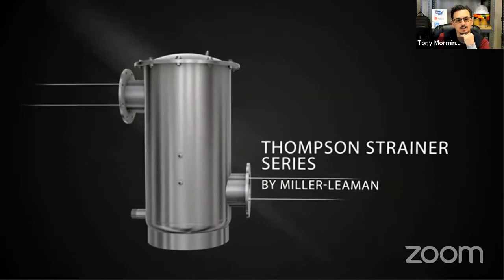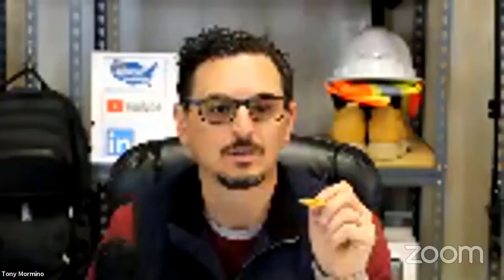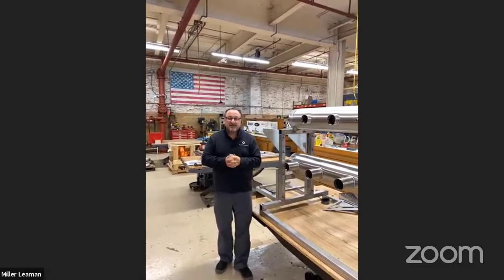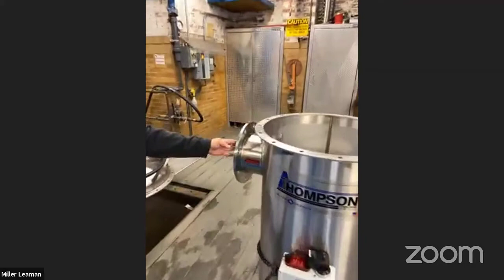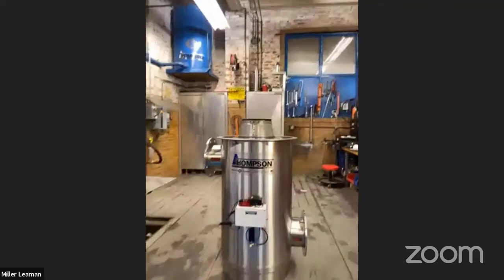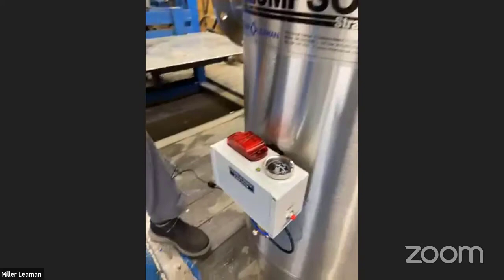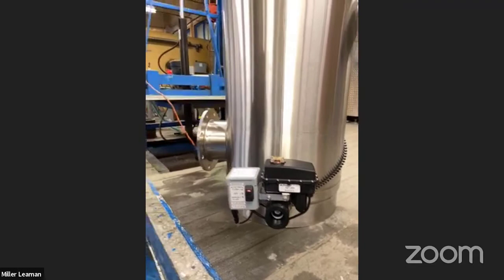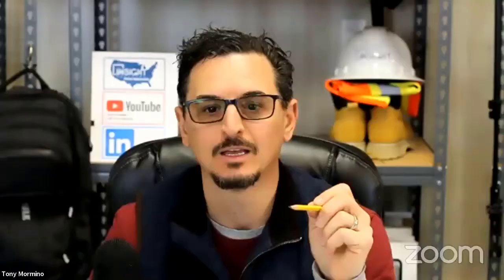Thompson Strainer Live Factory Demo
Miller-Leaman's Thompson Strainer is our highly efficient, patented stainless steel strainer which features a large conical screen, offering substantially more screen surface area versus traditional y-strainers or basket strainers.

The strainer has a unique design: as water enters the bottom of the strainer housing and flows upward, heavier debris and particulate is accelerated downward, away from the conical screen, into the large debris reservoir at the base of the strainer.  The particulate is then flushed from the reservoir via the debris flush port.  Due to the large amount of screen surface area, all models operate with less than a 1-PSI pressure loss at maximum flow when clean.  The strainers are available with a wide variety of screen mesh options, ranging from large perforated hole-openings down to approximately 50-micron.  They can be customized to fit the specific requirements of the project and can be outfitted with optional Instrumentation Packages.